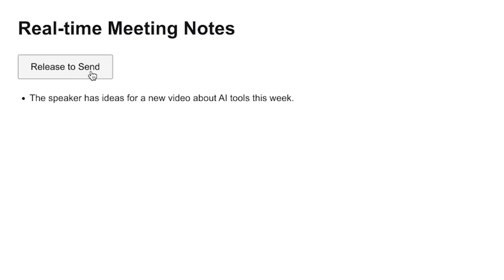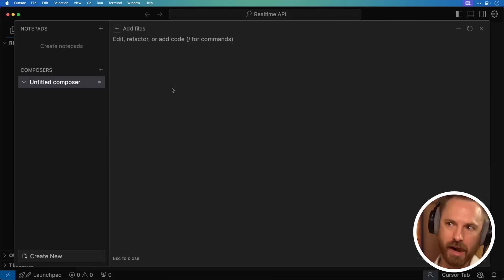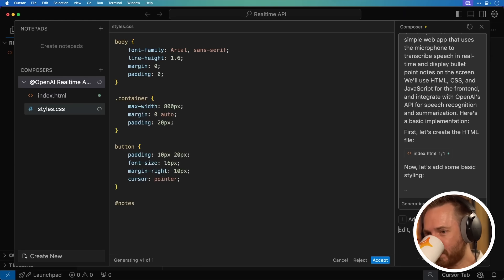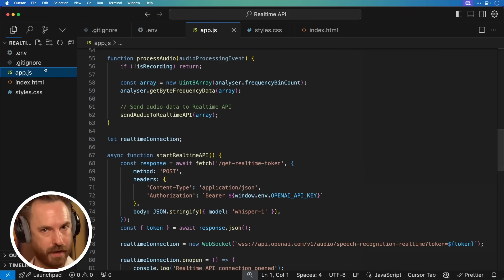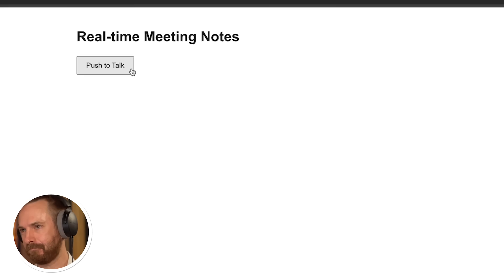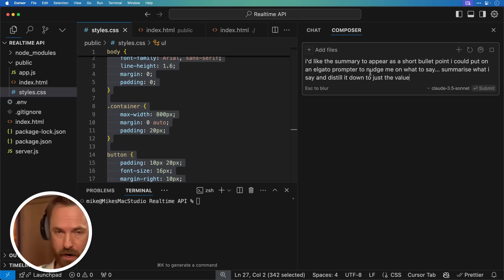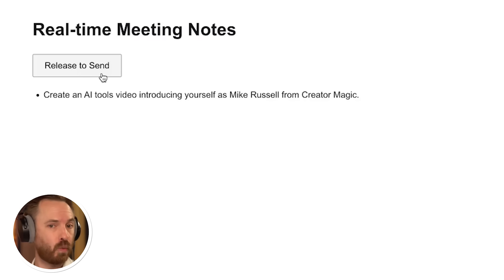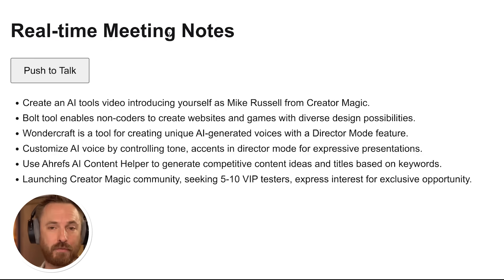Real-Time AI Notes (OpenAI's New API is INSANE!)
Find out how to make your own AI tools with no code!

I made an amazing real-time note-taking app using OpenAI's latest API that instantly summarizes everything you say! Perfect for content creators, meeting notes, and brainstorming sessions.

0:00 Intro & Demo
0:08 Testing OpenAI Real-Time API
0:30 Using Cursor AI No Code Tool
1:20 Fixing a Few Bugs
2:14 Testing Real Time AI Notes
2:50 Dialing in the AI Note App
3:40 Final Thoughts